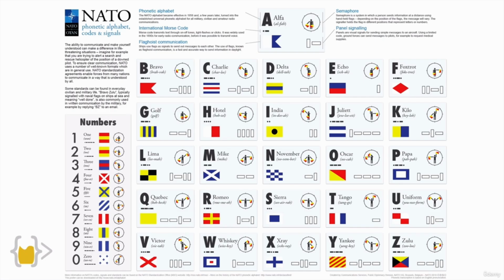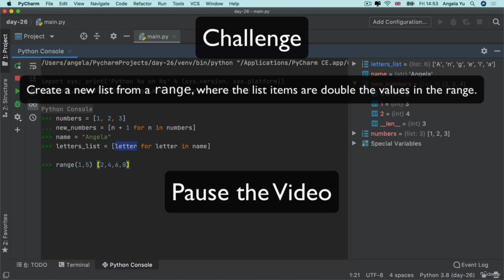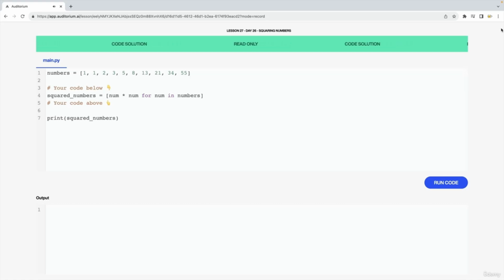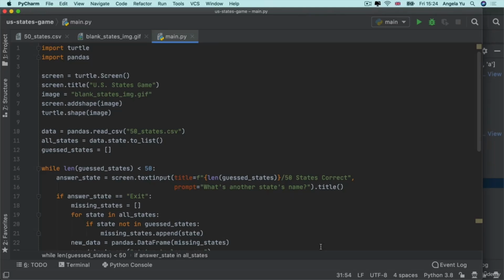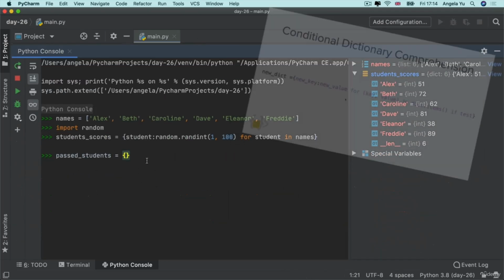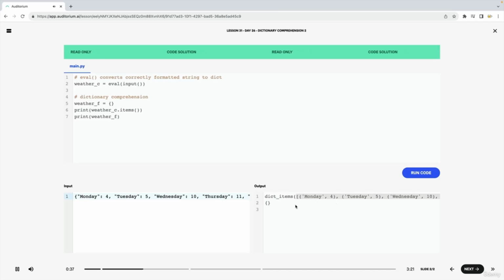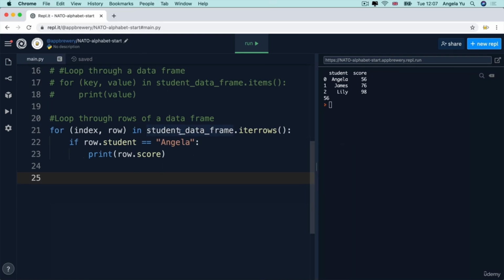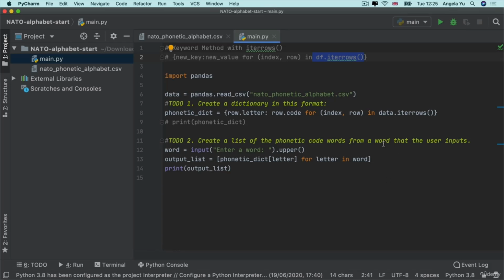Day 26 - Intermediate - List Comprehension and the NATO Alphabet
100 Days of Code: The Complete Python Pro Bootcamp – Master Python from Zero to Hero! 🚀 🌟